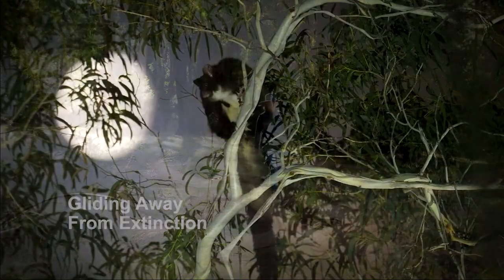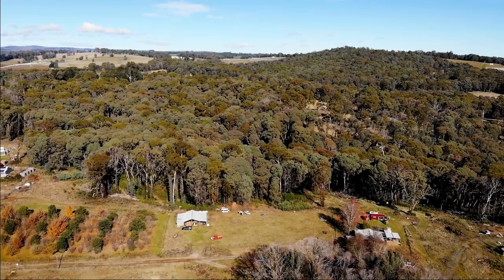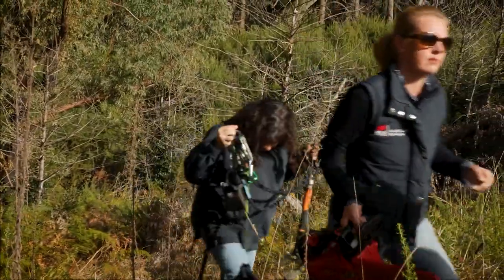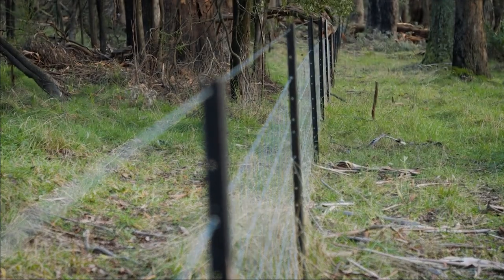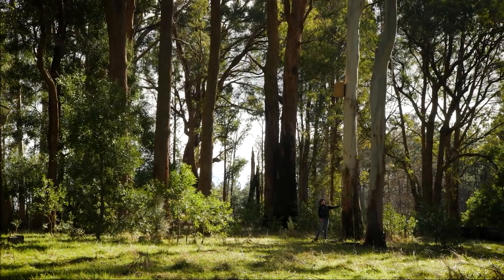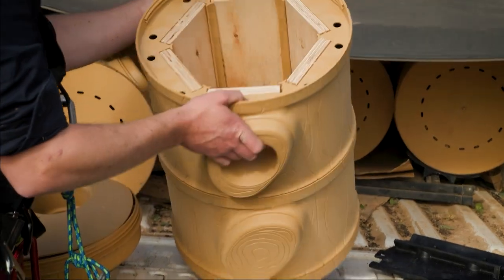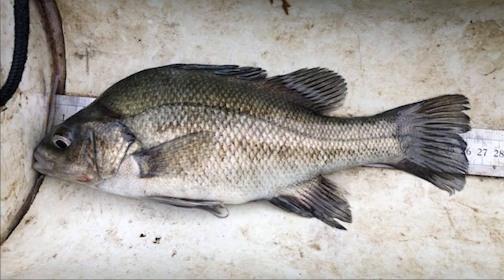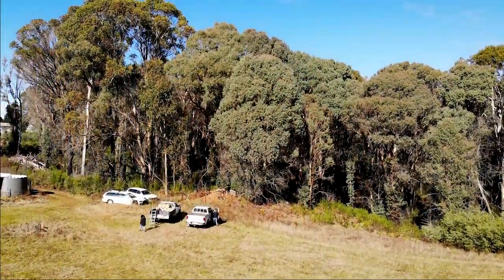After the impact - protecting threatened species after emergency events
Following the devastation of the Dunns' Road bushfire in the Riverina region, many held grave concerns for local populations of greater gliders. But thanks to funding from the Australian government, a monitoring and recovery program was implemented to support this iconic species.

Find out more about how our specialist staff are working with the community to implement this program of species protection, including:
- monitoring and what we've found
- creating artificial hollows
- working with the community for habitat development
- our role in protecting threatened species after emergency events.